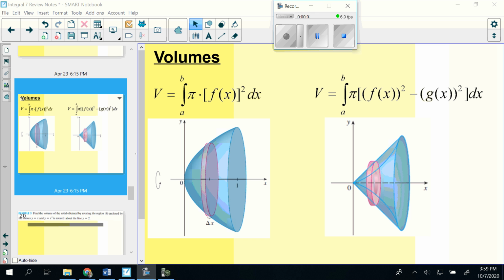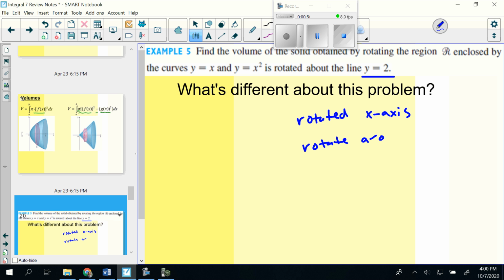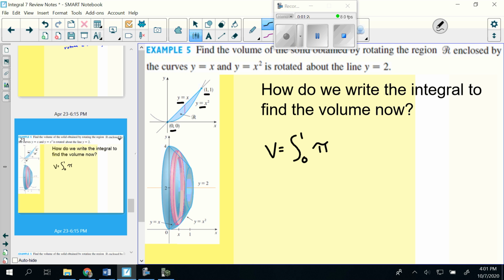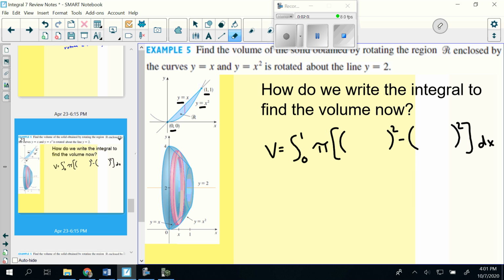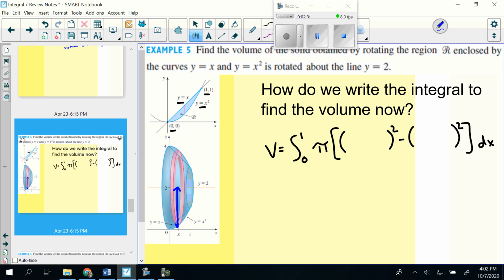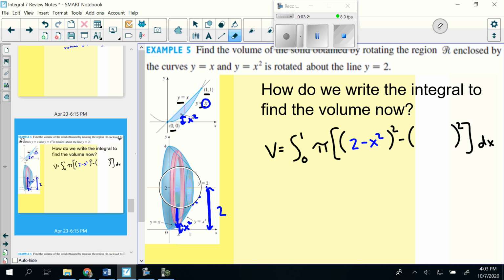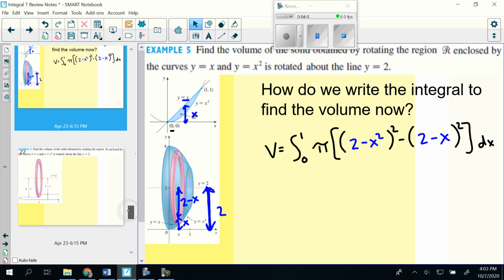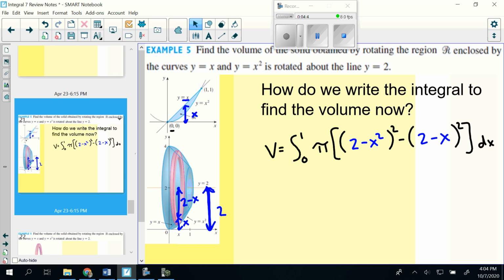Volume around Other Lines